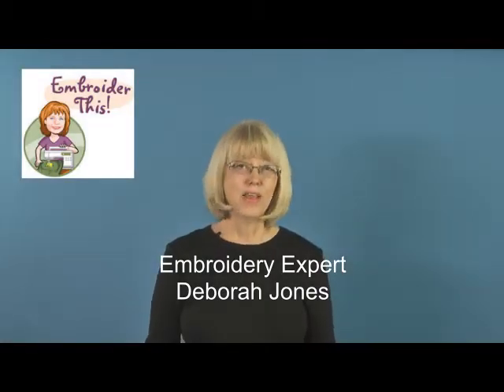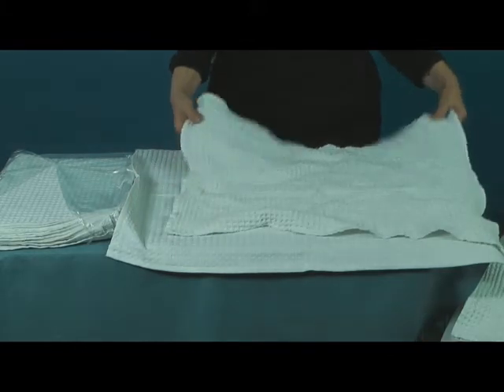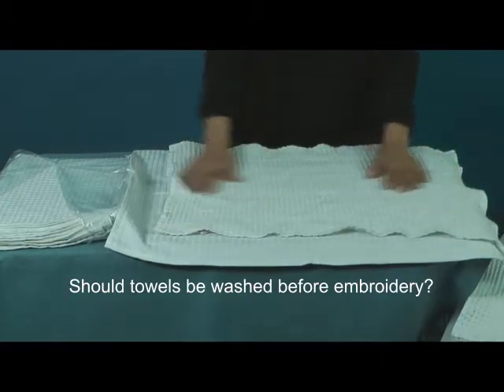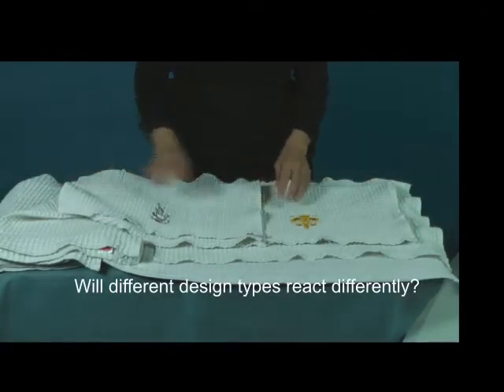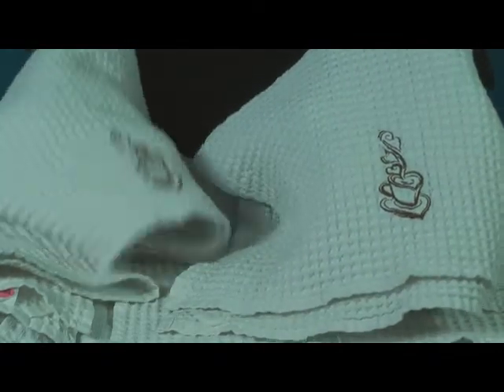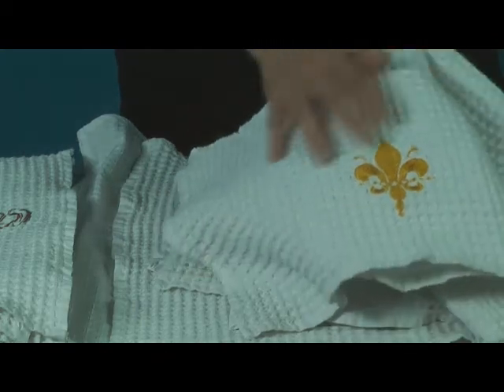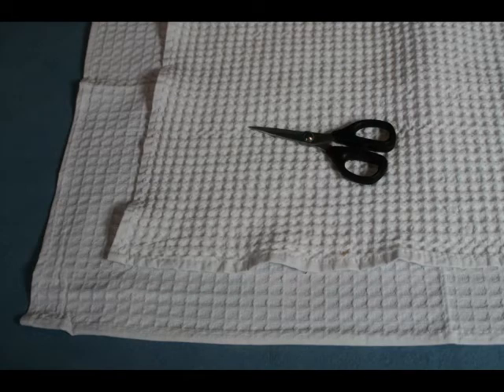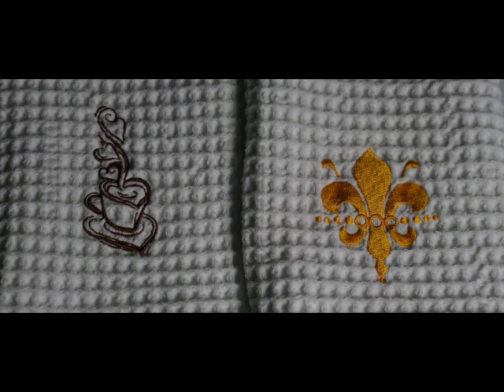Waffle Weave Towels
See Deborah's test on embroidery results on pre-washed waffle towels and new waffle weave towels